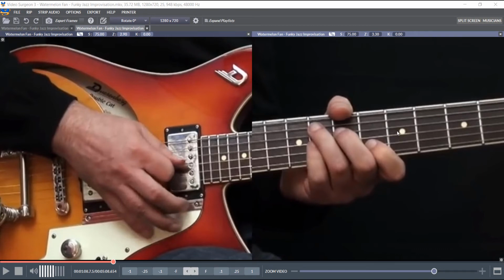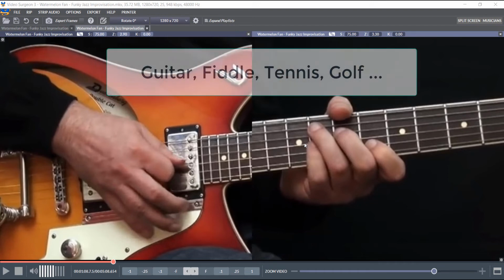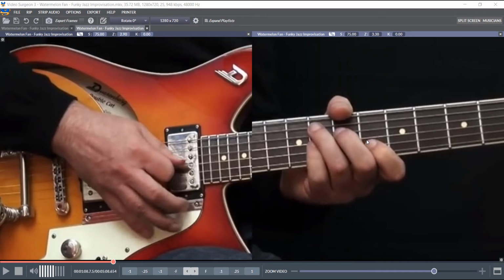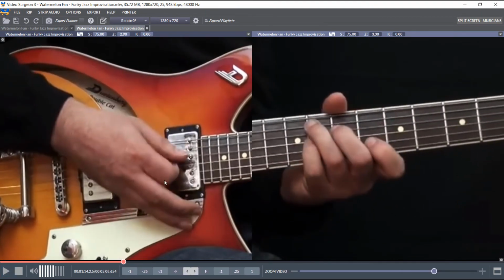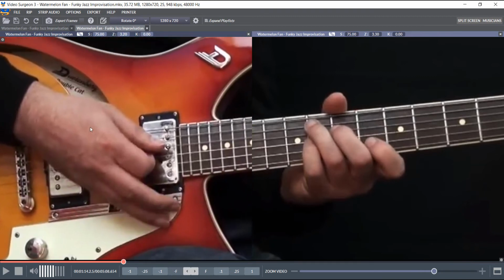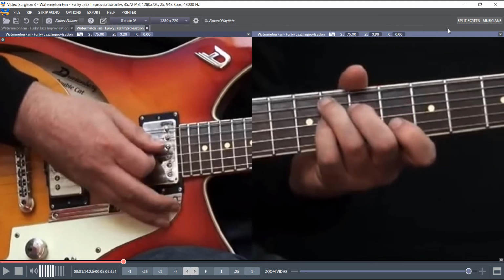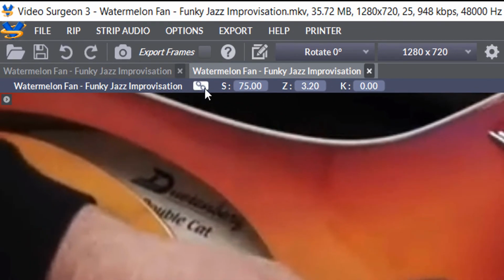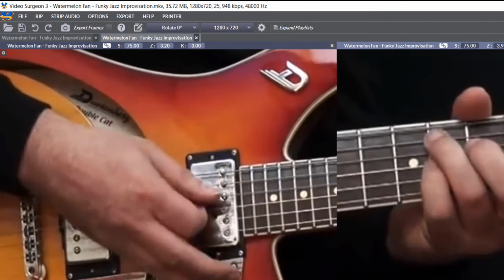Split Screen Playback: Video Surgeon 3 Sneak Peek Video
This Sneak Peek video for Video Surgeon demonstrates the new feature of split screen playback which will be found in Version 3 when it is released in the latter part of 2019.